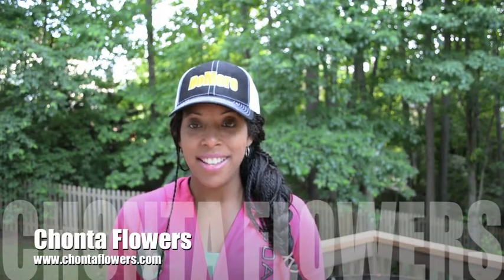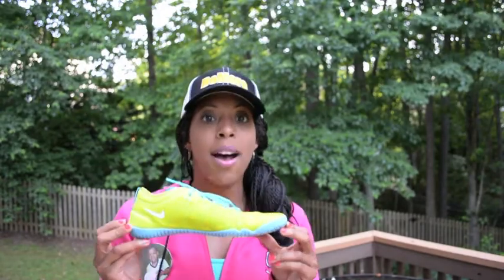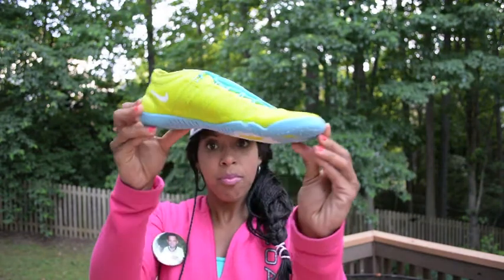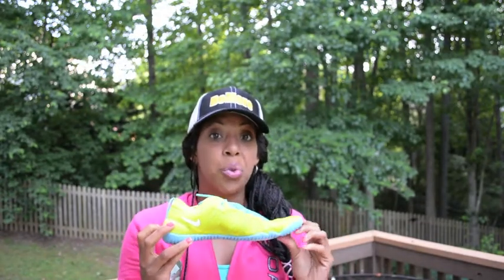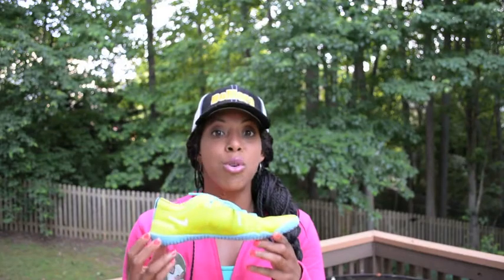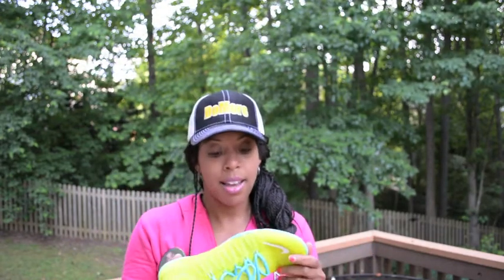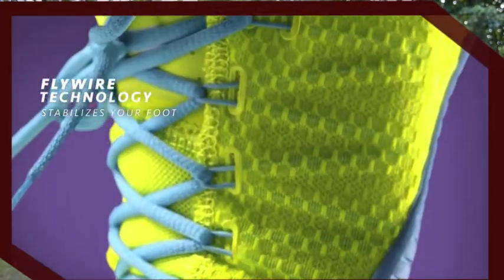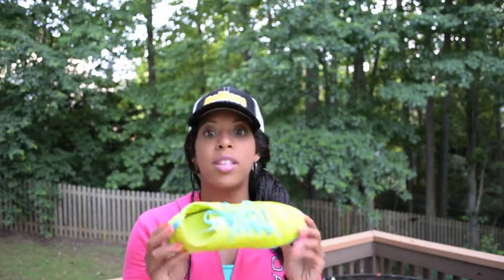Nike 1.0 Cross Bionic Review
My first day review the of the brand new